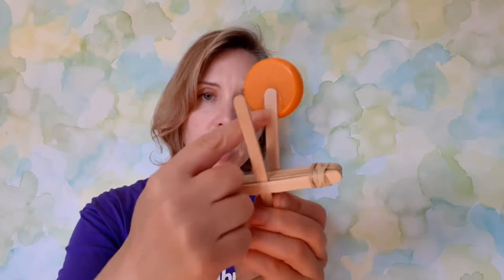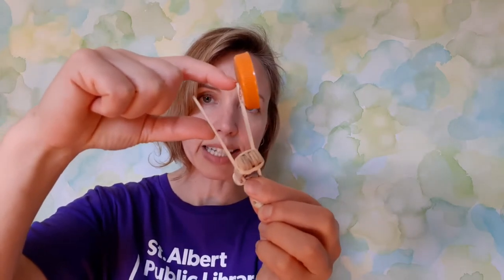STEAM Challenge - Catapults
Ever wondered how to make a catapult? Join Charity for a STEAM challenge, where she shows you how to build your own catapult! All you need is popsicle sticks, a plastic spoon and  some rubber bands!